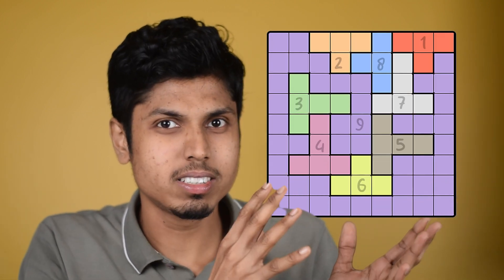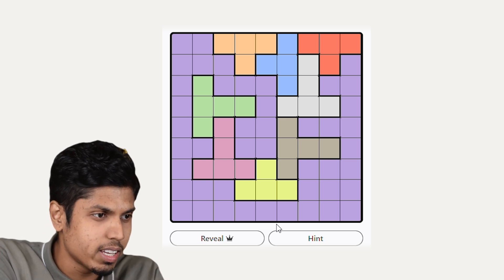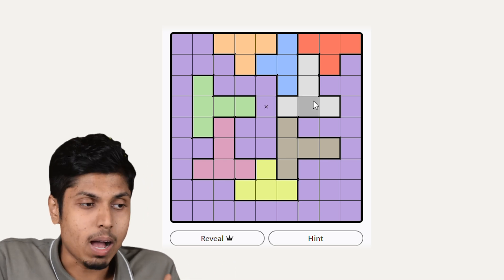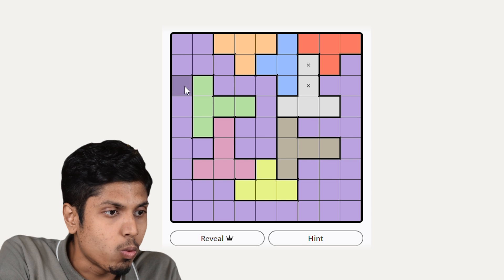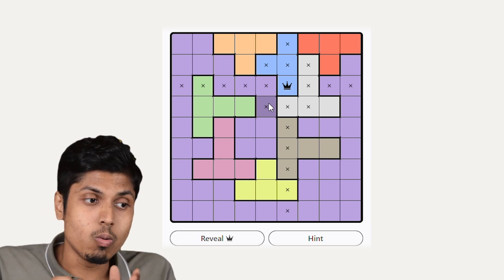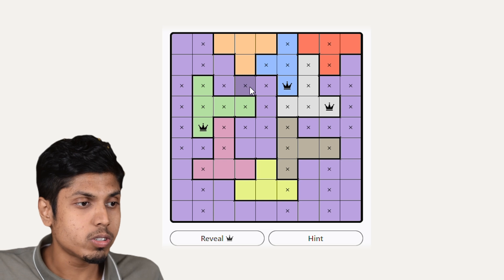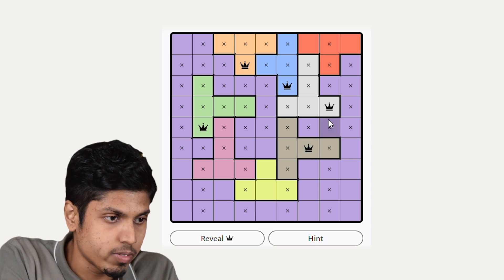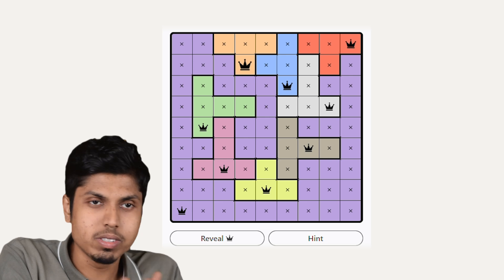Queens | Linkedin Games | Combinatorics | Cheenta | Raghunath J V